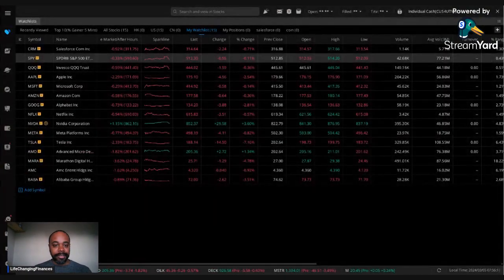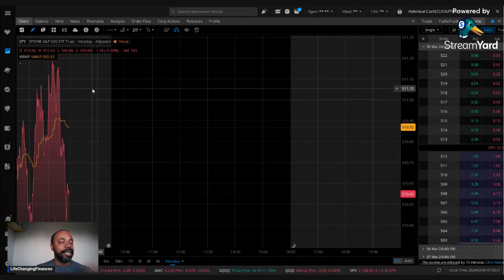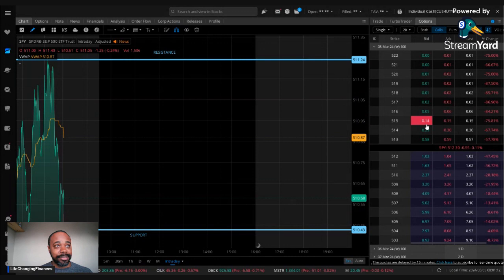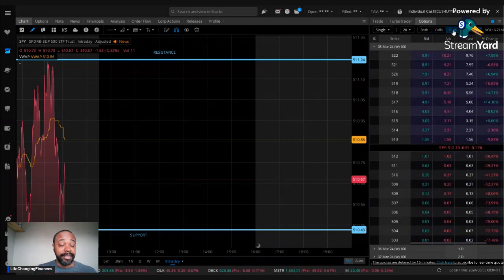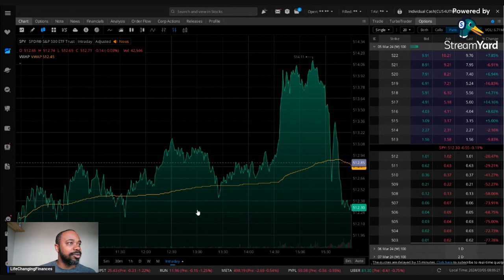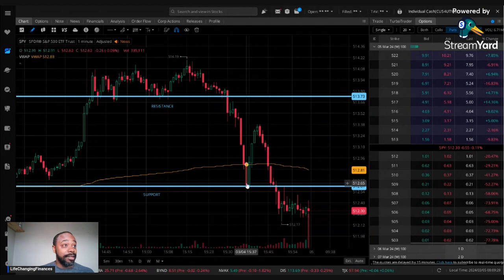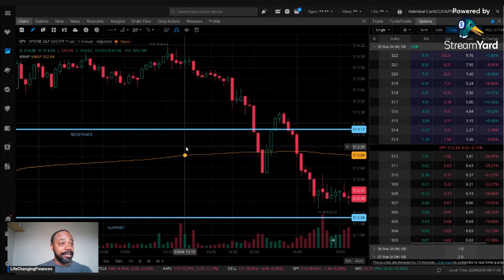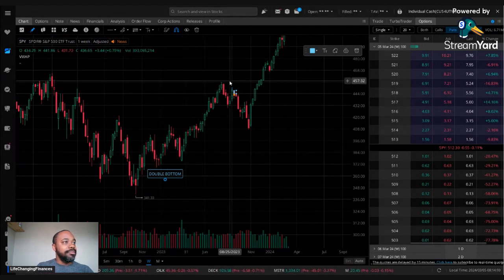The Only Technical Analysis Video You Will Ever Need (Simple for Beginners)